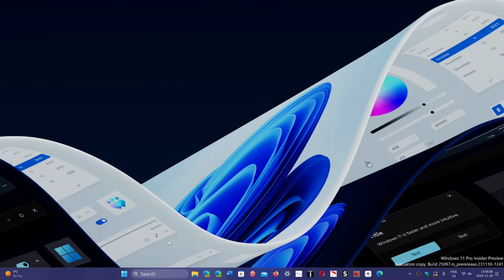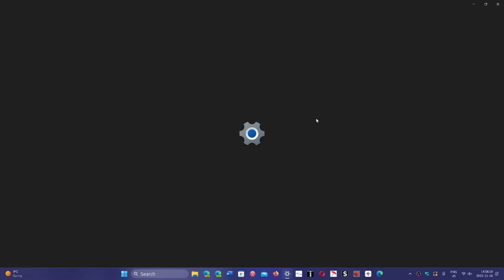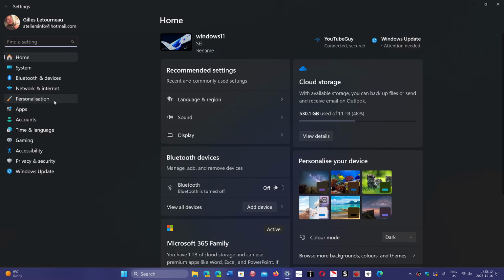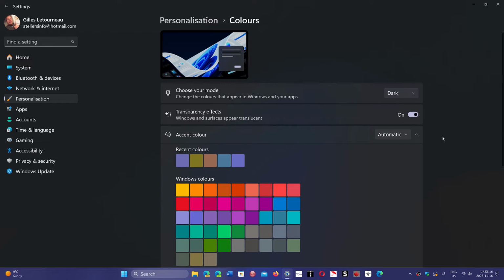Windows 11 Transparency slider seems to not have any effect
It is interesting that the same settings exist in Windows 11 from Windows 10...but seem to do nothing